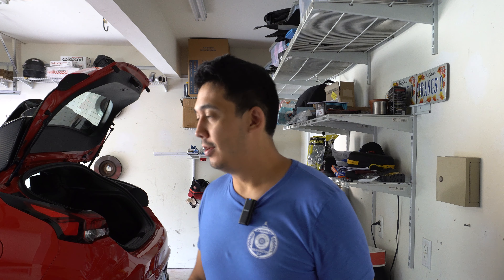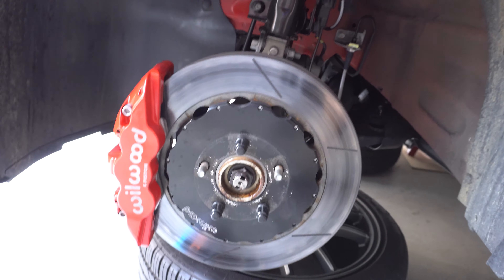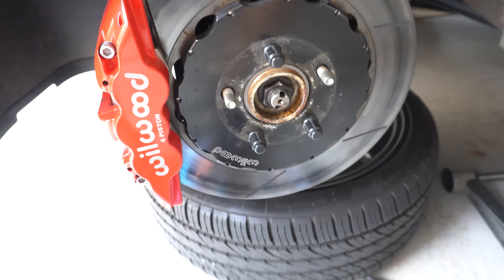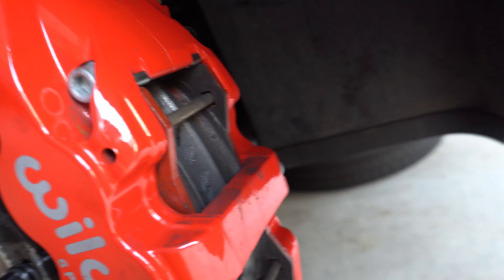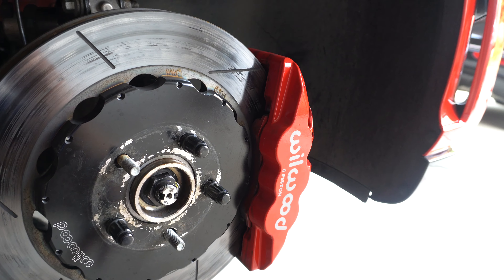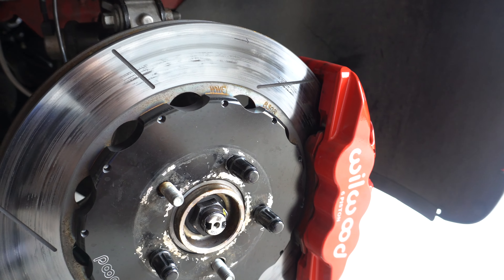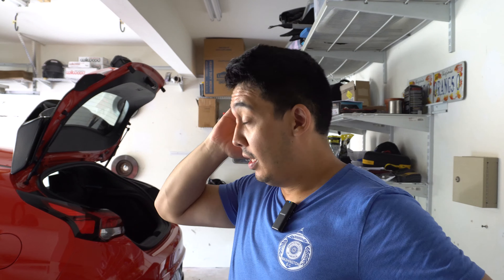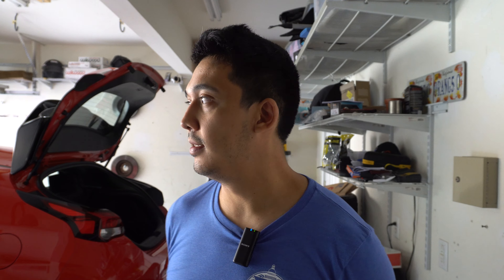Veloster N Big Brake Upgrade! 6 pot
In this video, I show the big brake kit I got for my Hyundai Veloster N. I track my car and I wanted to improve the braking experience. Let me know if you have any questions on the kit.

Check out the forum post about the details on this kit

Parts on the car:

Rally Armor Mud Flaps
Bridgestone Blizzak WS90
Drag DR-38 Wheels

Gear:
GoPro Hero 7 Black
Zhiyun Crane Gimbal V2
Laptop: MSI GS63VR
Camera = Sony A6300
Lenses = Zeiss 24-70mm f4 Samyang 12mm f2.0 E-Mount
Microphone =
Rode Video Mic Pro
Polsen OLM-10 Lav Mic
SD Card Reader = Kingston Digital USB 3.0 Hi-Speed Media Reader